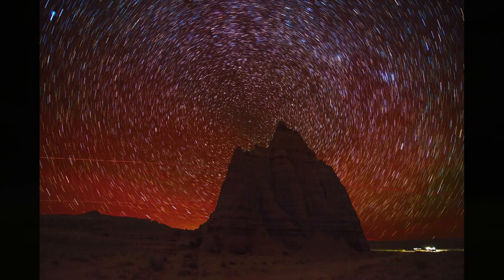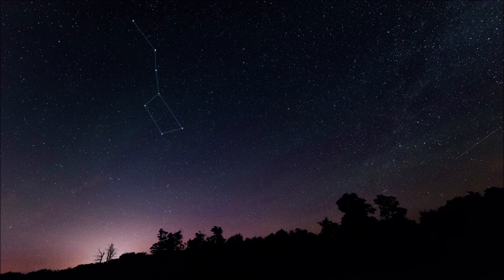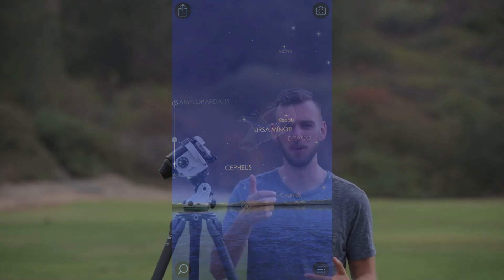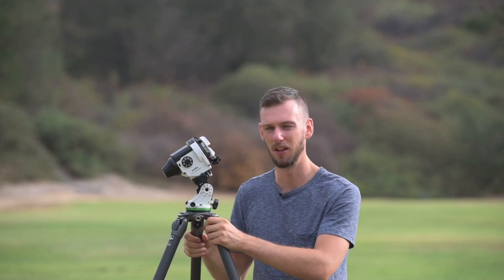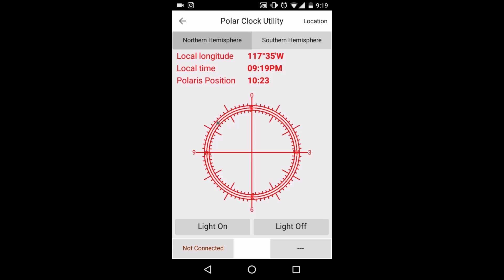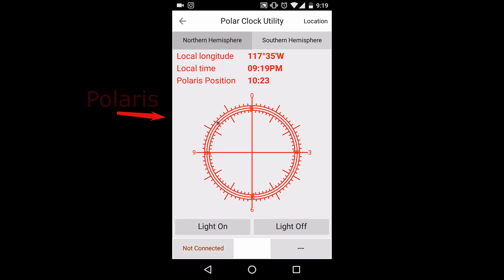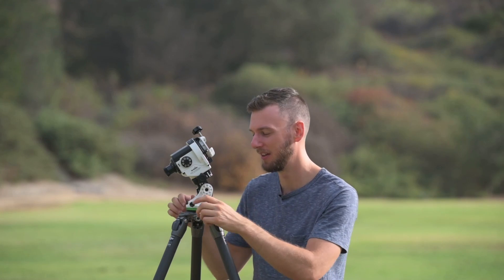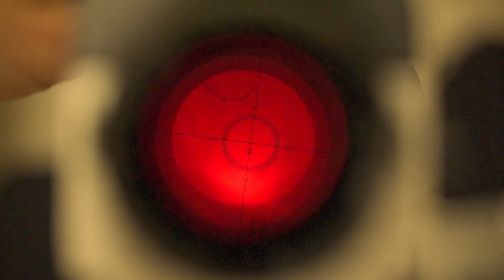Sky-Watcher Star Adventurer - Polar Alignment Tutorial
Learn how to polar align your Sky-Watcher Star Adventurer!  For more information on the Star Adventurer, be sure to check out my full-length course, which contains over 10 hours of tutorial videos!

If you are more interested in Deep Space Astrophotography, you'll want to check out my Deep Space Course.  This has over 11 hours of tutorial videos, specifically for photographing nebula and galaxies.